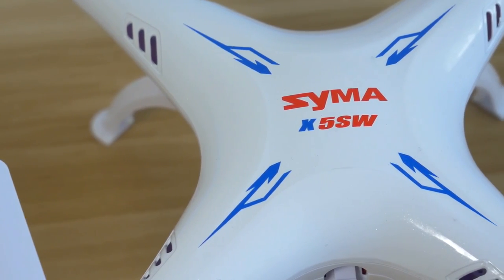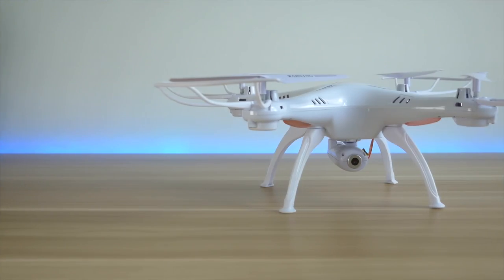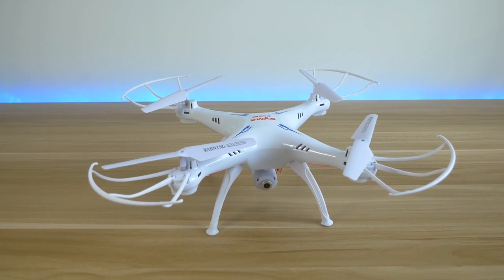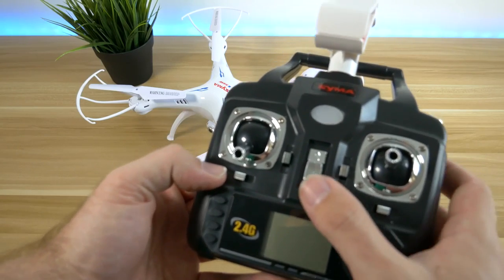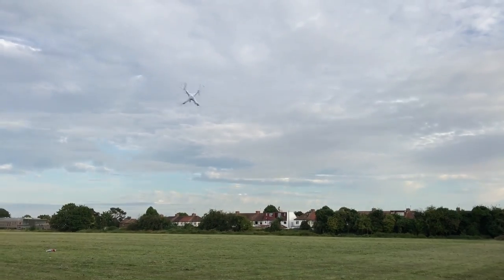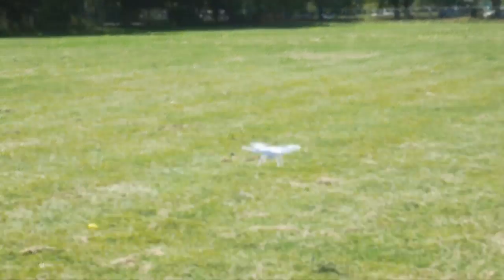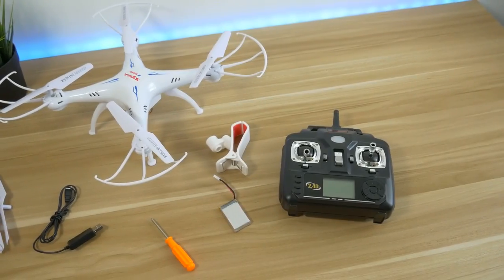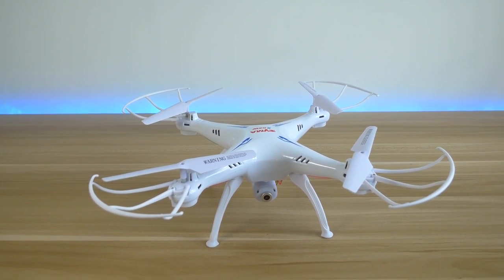Syma X5SW | Affordable drone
This is a short review of the Syma X5SW quadcopter. A very affordable drone to play with!

Follow on